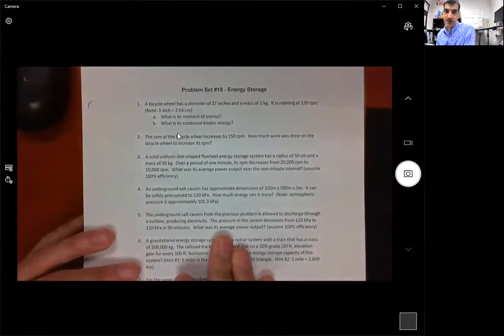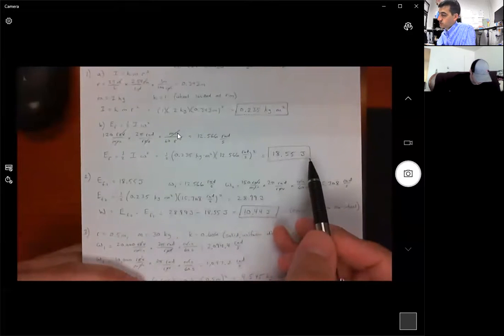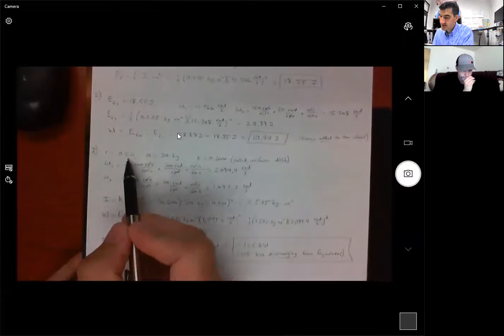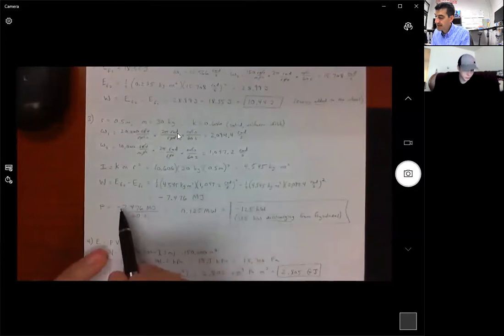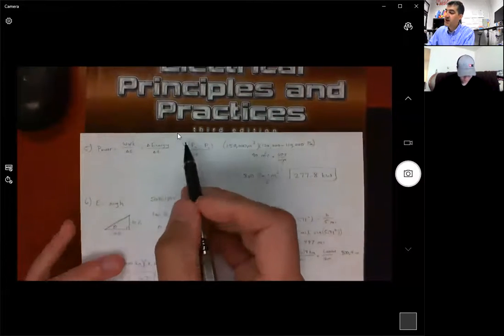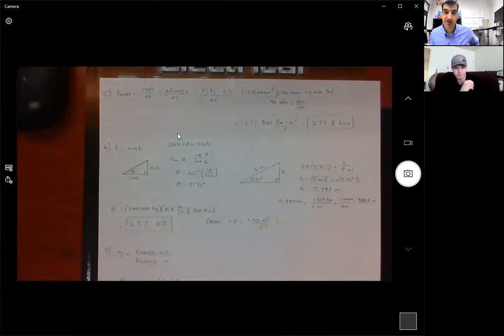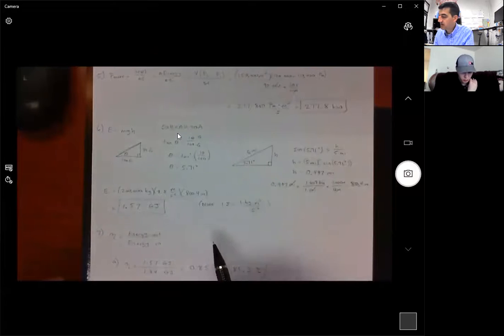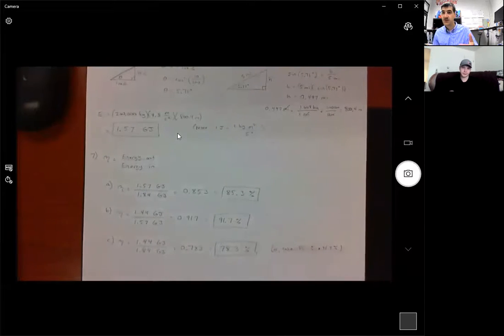TEC 259 Apr 28 Video 1 of 1